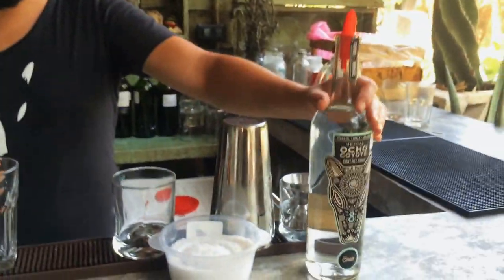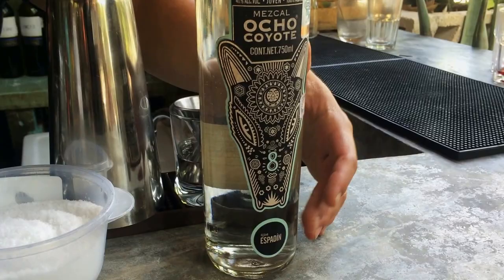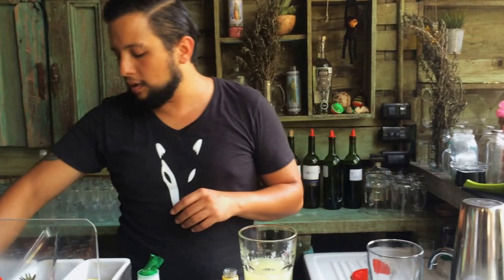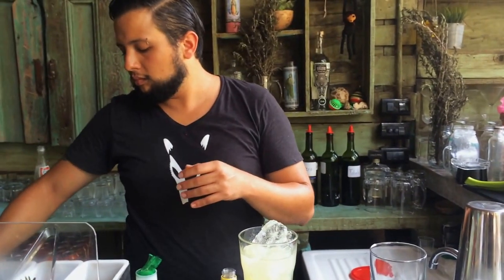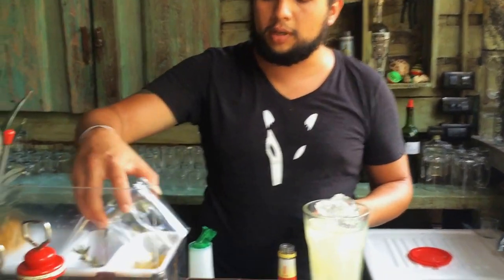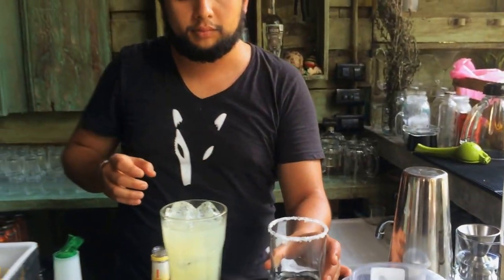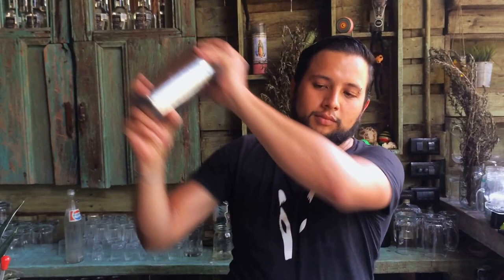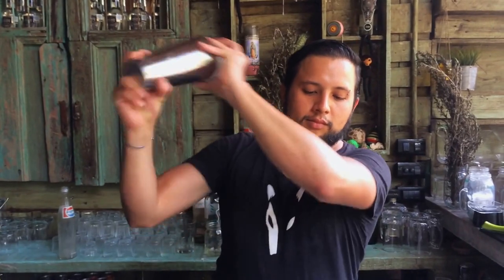Mauricio de la Vega from La Suerte del Coyote (Tulum) : Margarita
Mauricio de la Vega from La Suerte del Coyote makes for us a classic Margarita